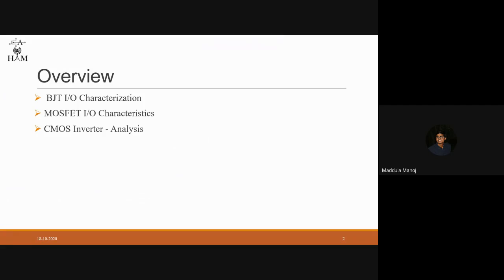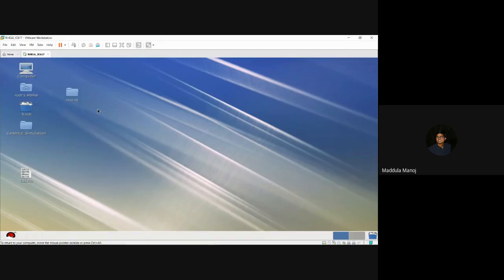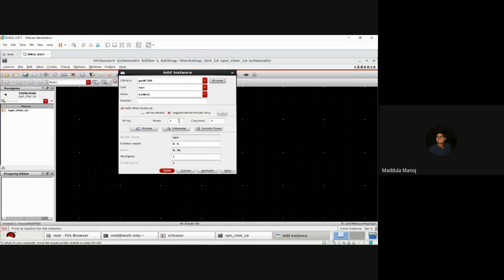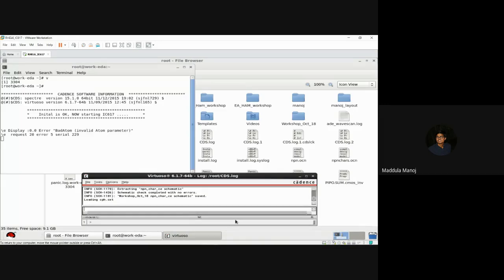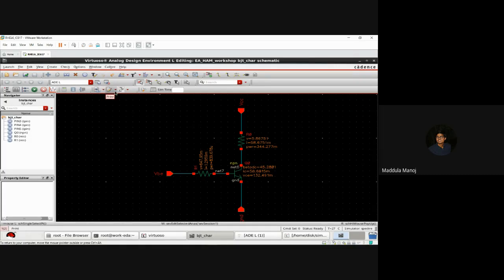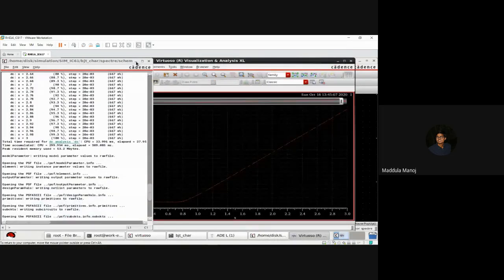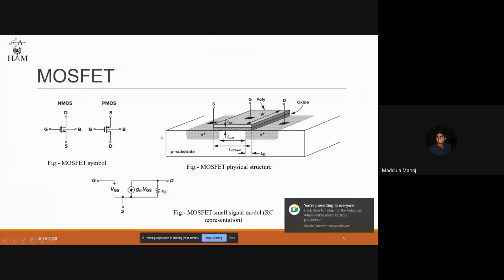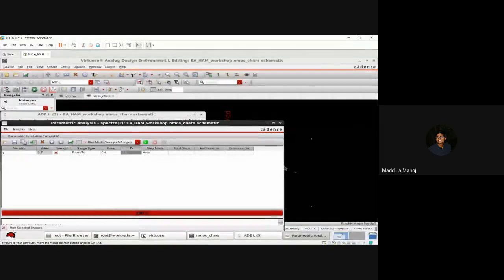Cadence Virtuoso Workshop | EA & HAM CLUB | NIT Warangal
This remote workshop was conducted by EA & HAM Club NITW.
EA & HAM is the largest technical and the best career oriented club of NIT Warangal.